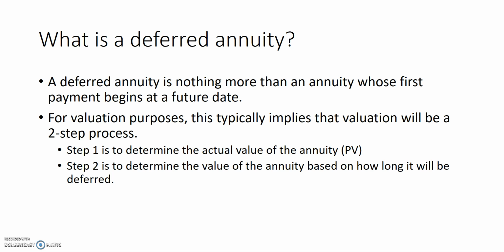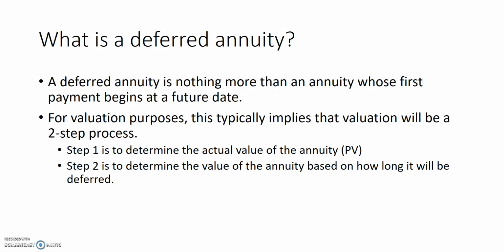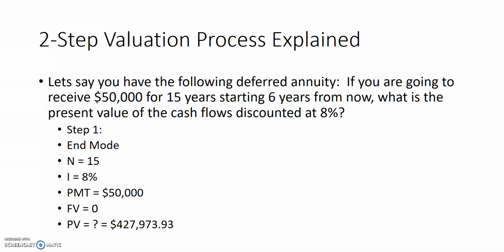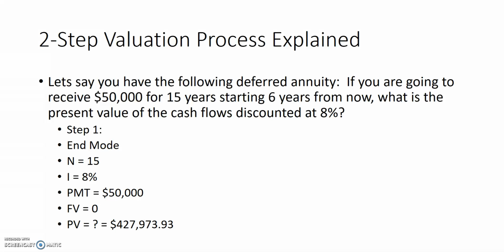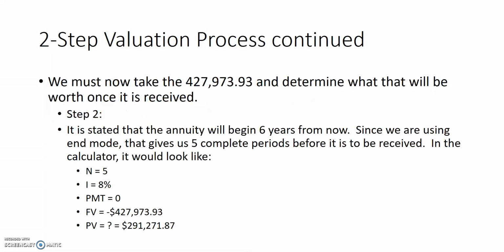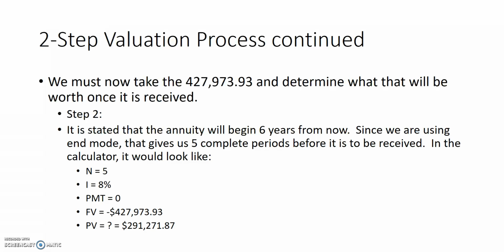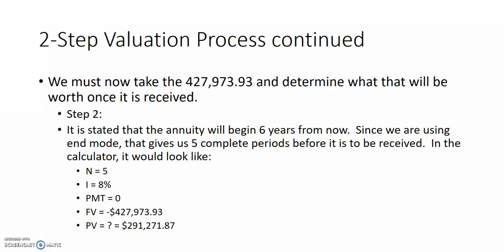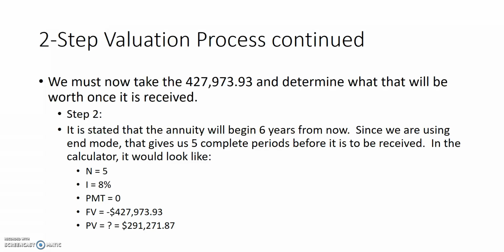Deferred Annuity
This video breaks down the valuation process of a deferred annuity.